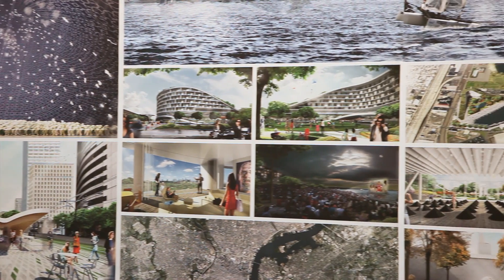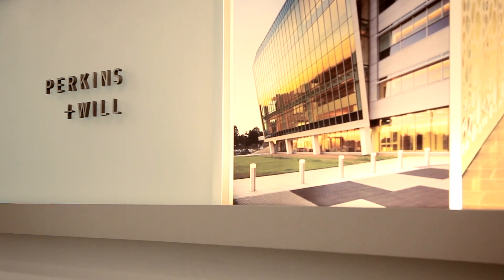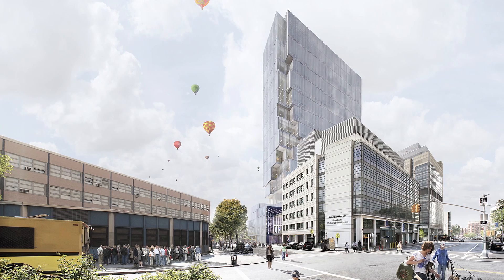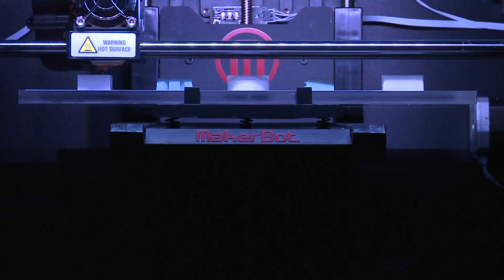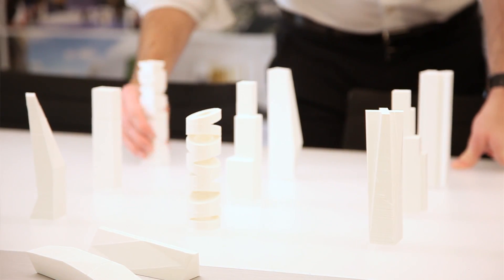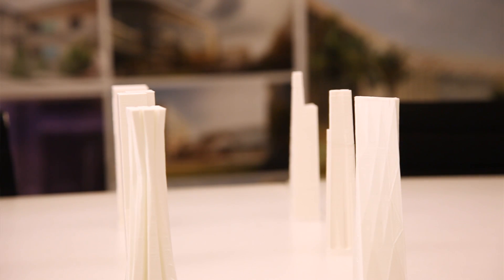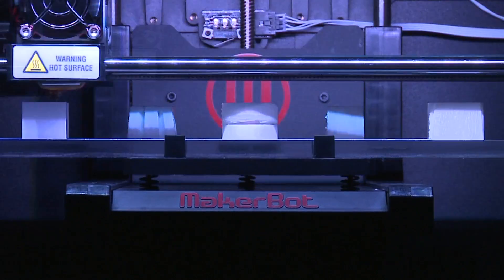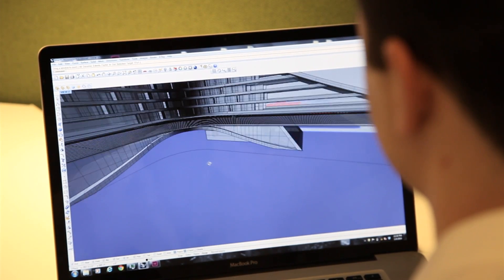MakerBot Stories | Perkins+Will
W Scott Allen, associate architect and designer at the New York office of the global architecture firm Perkins+Will, discusses how rapid prototyping on a MakerBot Replicator 2 Desktop 3D Printer profoundly changes an architect's creative process.

The MakerBot Replicator 2 "frees us up to test more ideas for clients and come at a nicer solution in the same timeframe," says Allen. "You can almost print at the same speed that you can draw."